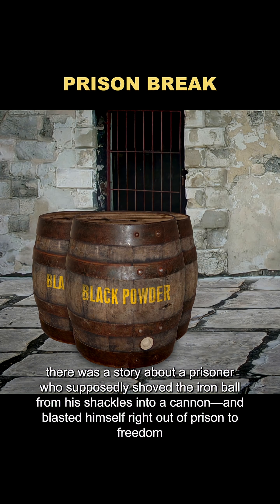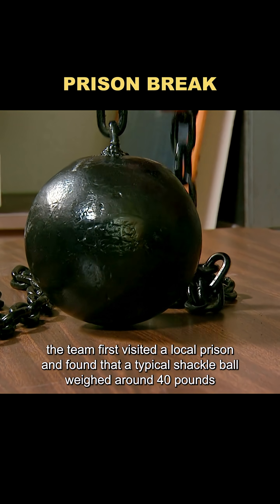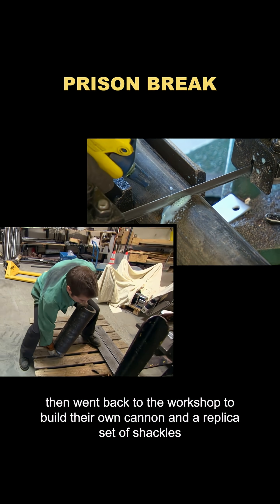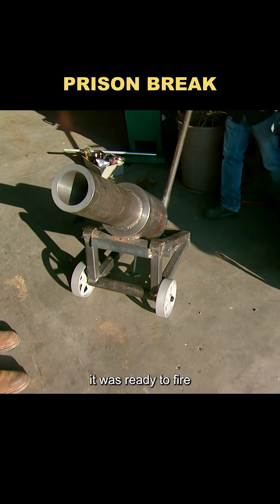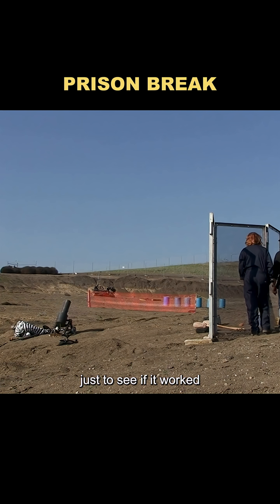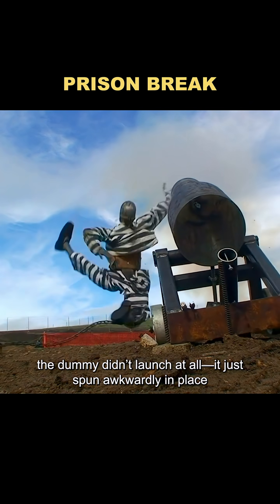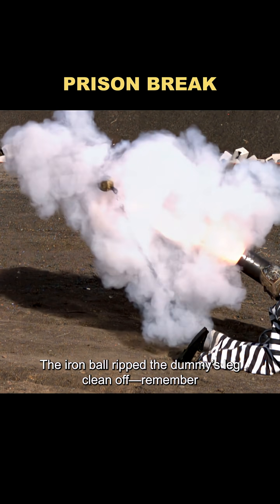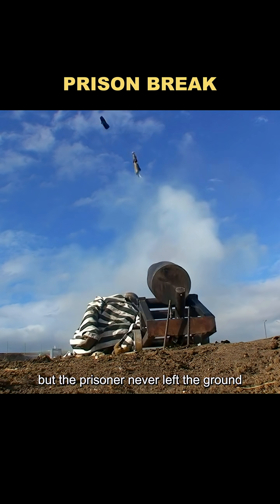What happens when a cannon fires a person into the air?